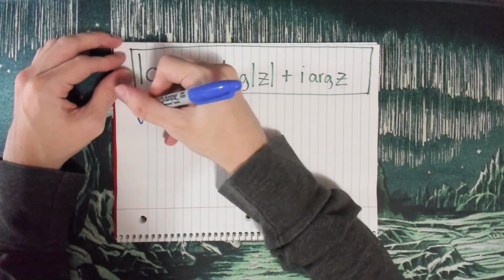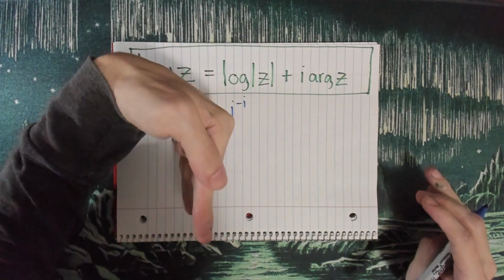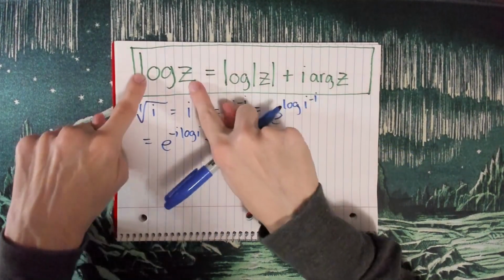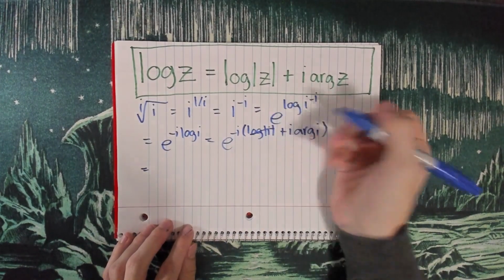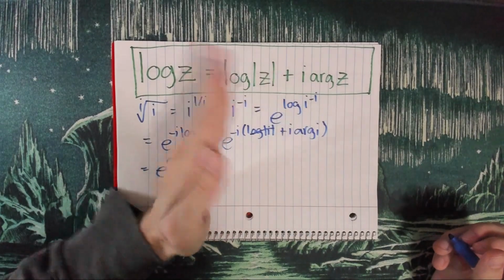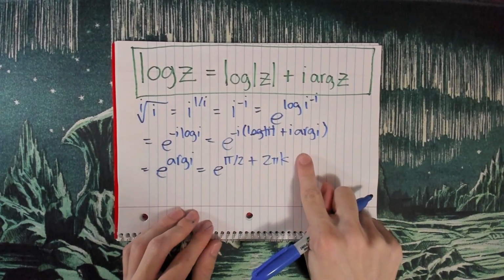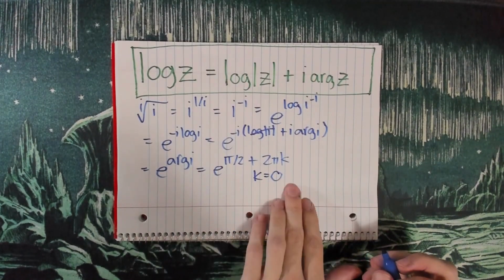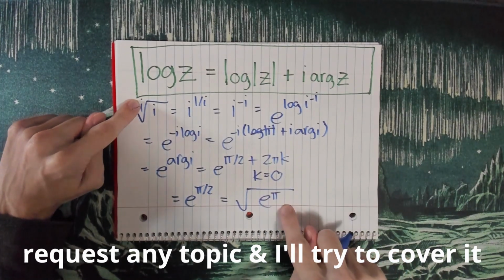What is going on with the i-th root of i?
A gentle introduction to how to calculate the i-th root of i with some insights sprinkled in. The ongoing friendship of i, pi, and e.

A quick note on complex numbers. A complex number z can be written as z = x + iy. The x is the real part, the y is the imaginary part. The location of z is (x,y) and its angle is the angle it forms with the x-axis.
For example, i = 0 + i = (0,1) which is at an angle of 90 degrees or pi/2 radians. Also 1 + i = (1,1) which is at an angle of 45 degrees of pi/4 radians. It's a lot to get used to so sorry if that part of the video is confusing. If you'd like to see a video on just how complex numbers work let me know.

This is closely related to i^i except it's i^-i just so we get square root of e^pi instead of one over square root e^pi. Very small difference as they're both basically equally pleasing.

Artist: Peritune
Track: Dim 2